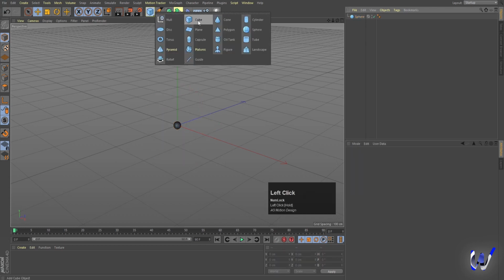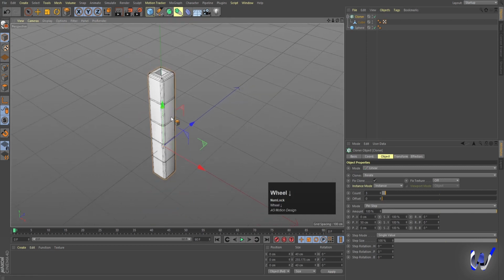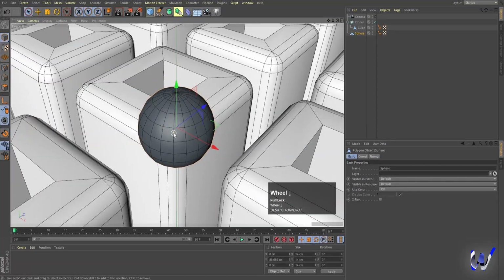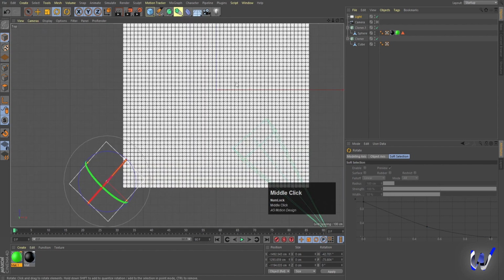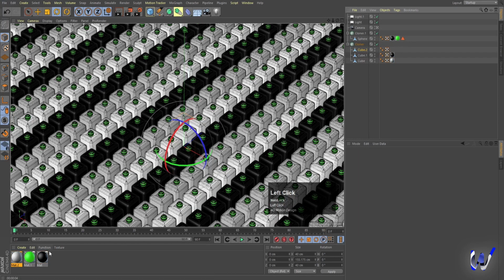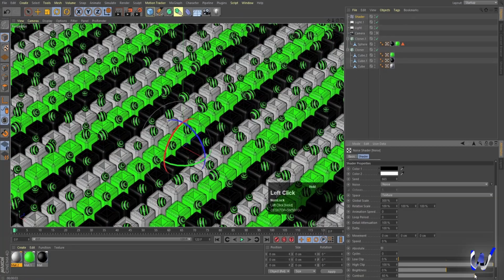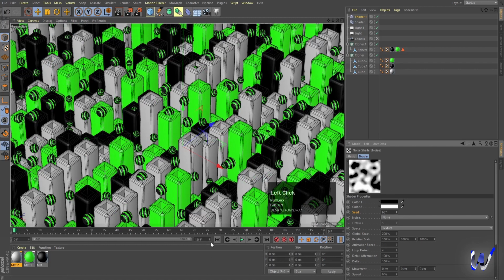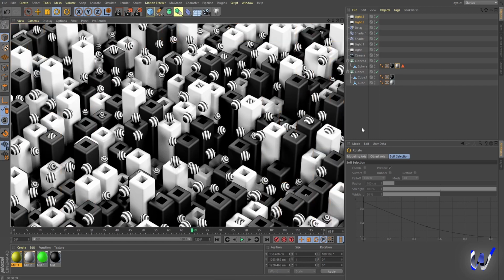Looping Background Animation In Cinema 4d - Cinema 4d Tutorial.